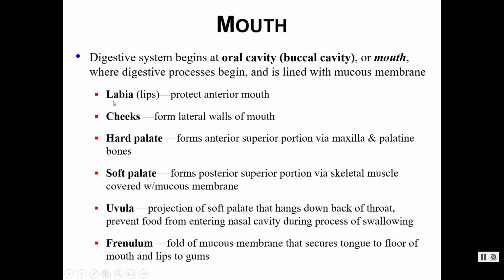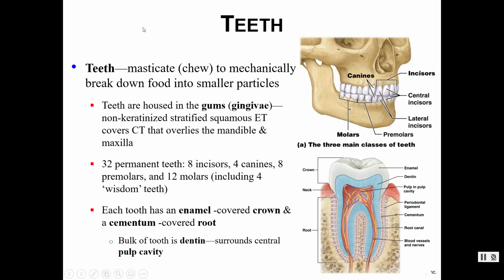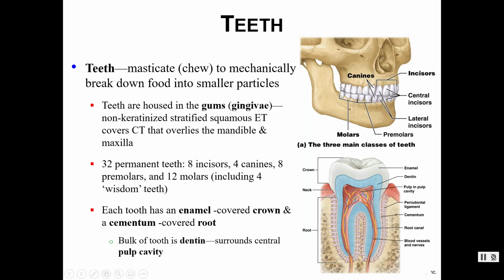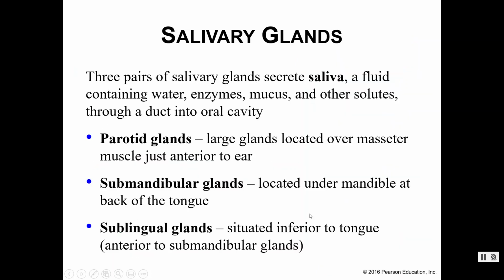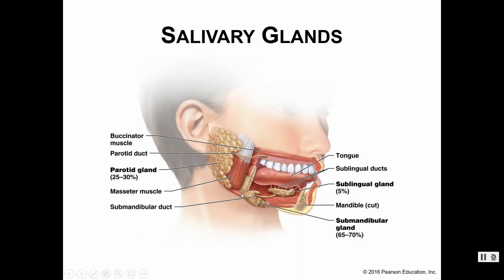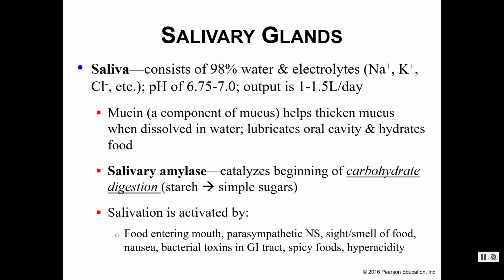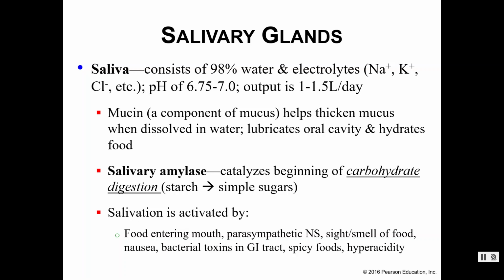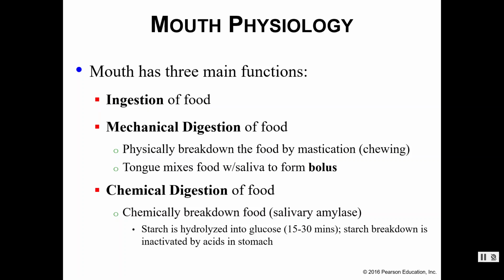Mouth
This recording discusses the anatomy and physiology of the mouth, teeth, and salivary glands.